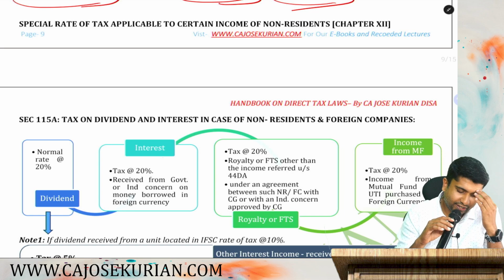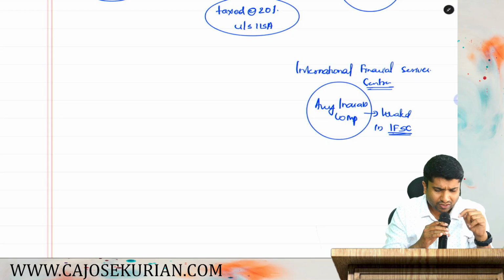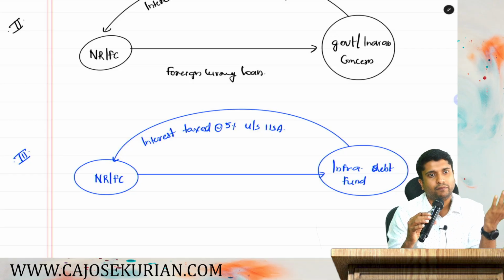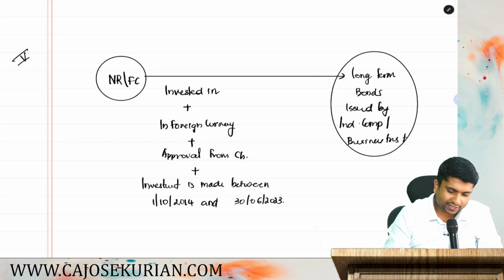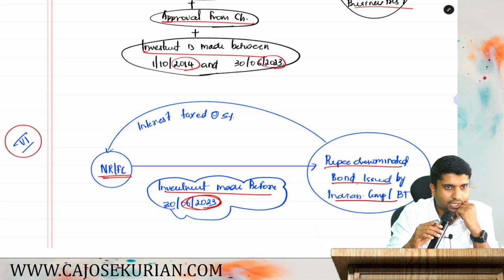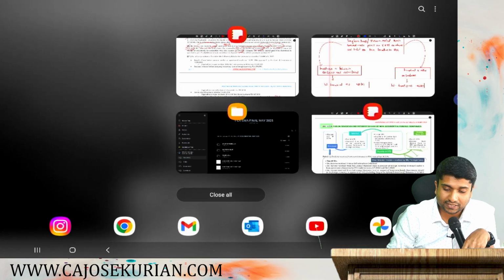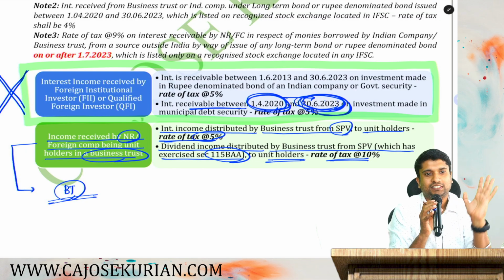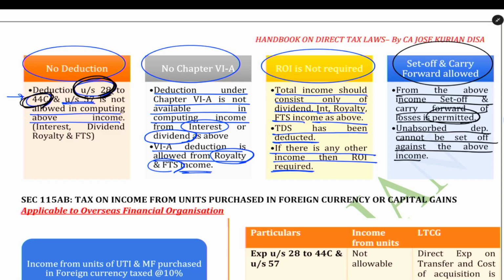NON RESIDENT TAXATION CA/CMA FINAL | DEC 25/ JAN 26 | ENGLISH REVISION - PART 4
Thank you for choosing our channel as your learning resource. Let's dive into the understanding place of effective management under Income Tax and boost your exam preparation! 💪📚